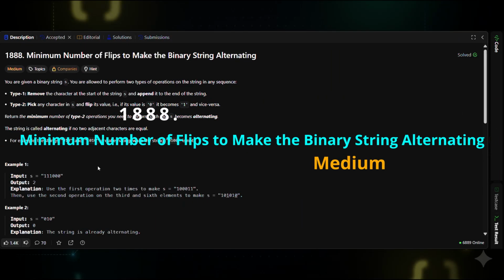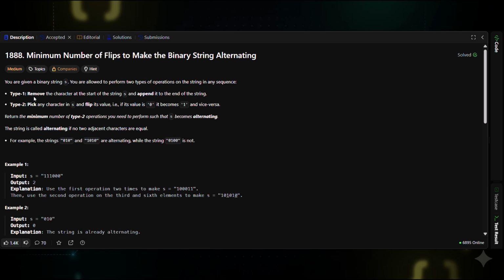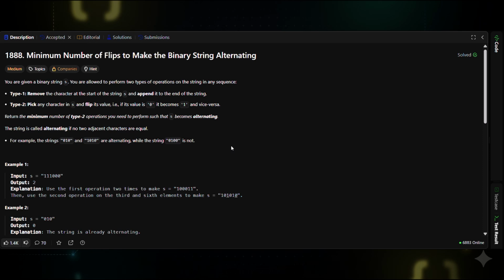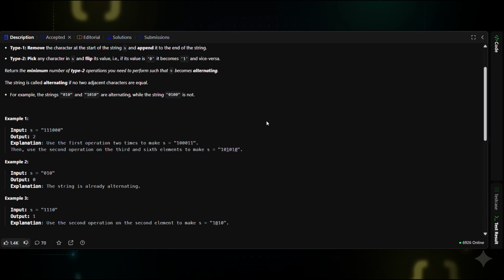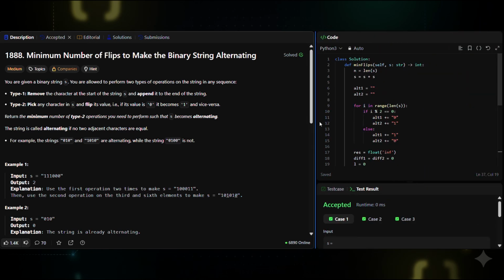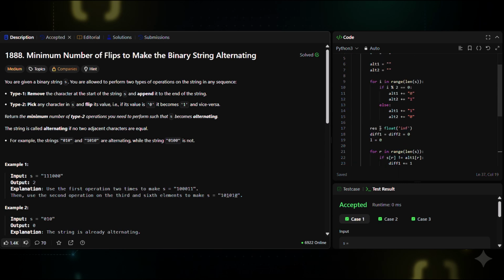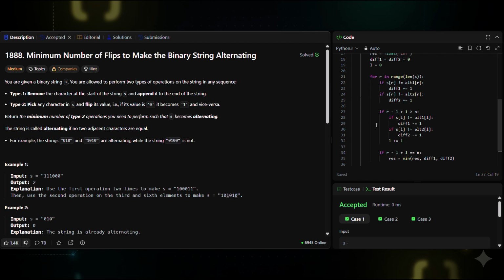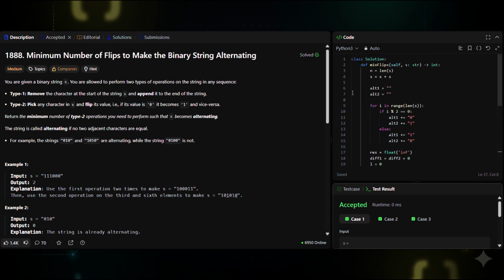LeetCode 1888 | Minimum Number of Flips to Make the Binary String Alternating | Python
Struggling with LeetCode 1888 – Minimum Number of Flips to Make the Binary String Alternating?

In this video, we break down this medium-level string + sliding window problem step by step.

You'll learn:

✅ The rotation trick many candidates miss
✅ How string doubling eliminates expensive rotations
✅ The sliding window pattern used in top tech interviews
✅ How to reduce the complexity from O(n²) to O(n)

This problem is a great example of combining string manipulation, greedy thinking, and sliding window optimization.

By the end of this video, you’ll understand:

Why there are only two valid alternating patterns

How rotation simulation works using string doubling

How to implement the optimal Python solution